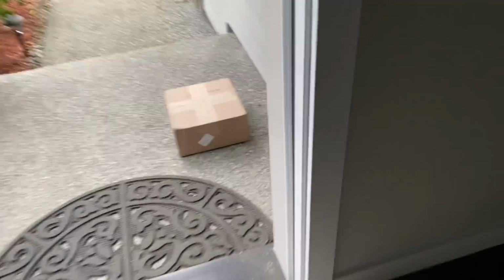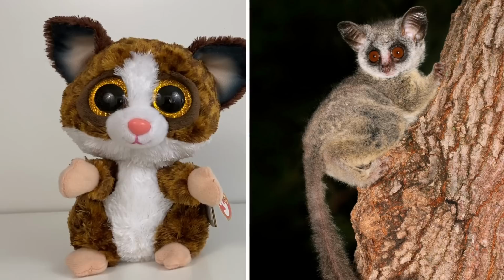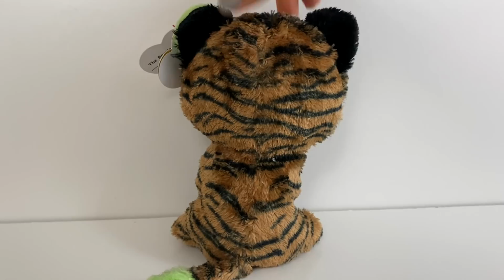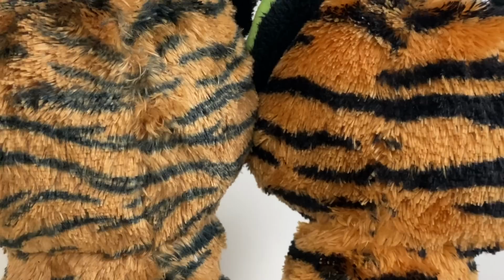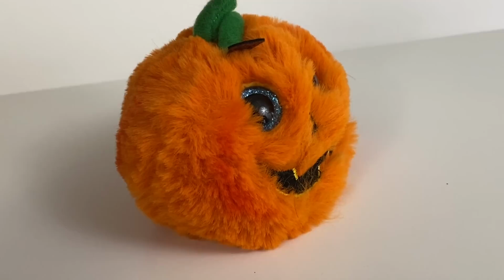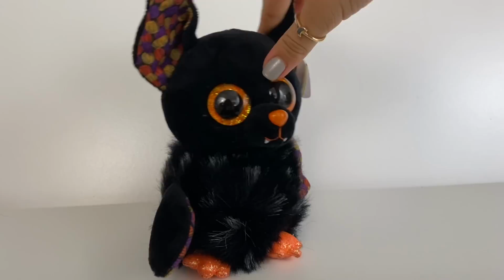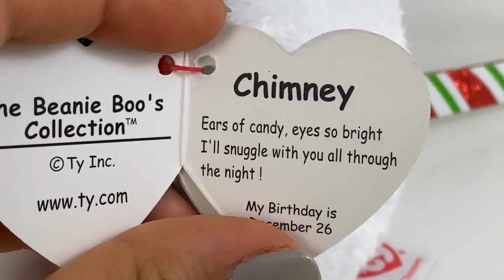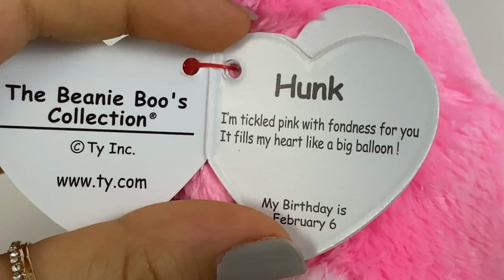TY SENT ME A BOX OF BEANIE BOOS! (unreleased boo+summer boos)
stay until the end for 2 surprises! EEEEK
tysm TY!